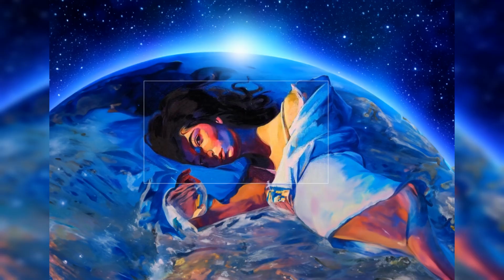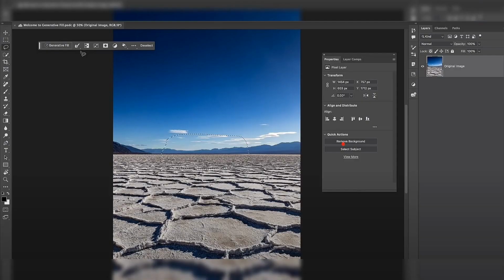NEW AMAZING Photoshop AI Generative Fill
Generative Fill is part of the new Adobe Photoshop hotness coming as a result of Adobe's Firefly and Sensei AI efforts. The company has released a beta version of Photoshop with the new feature which is available to anyone with a Creative Cloud subscription who downloads from the Beta channel.